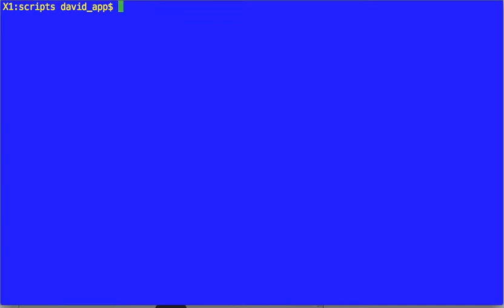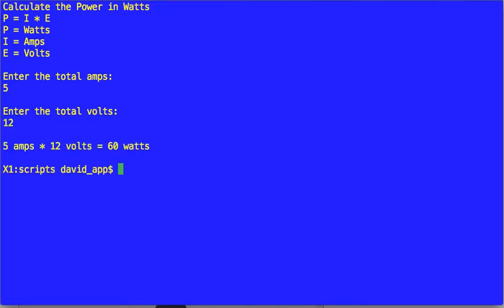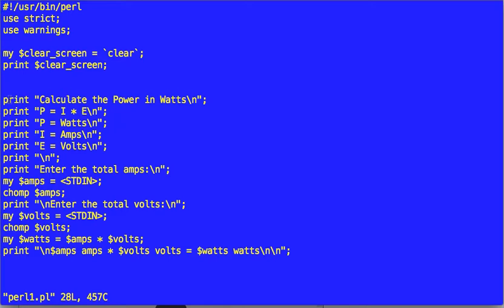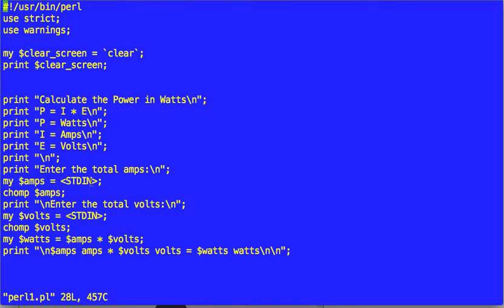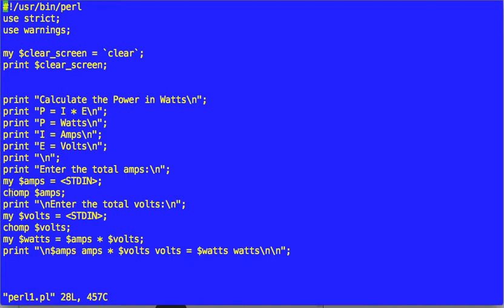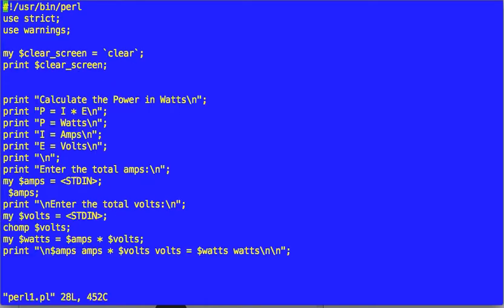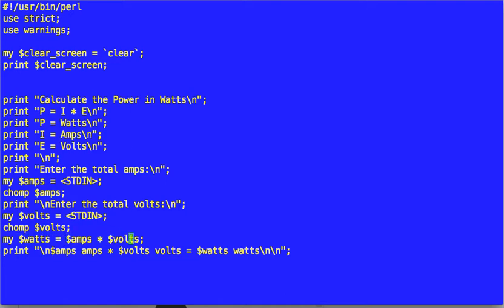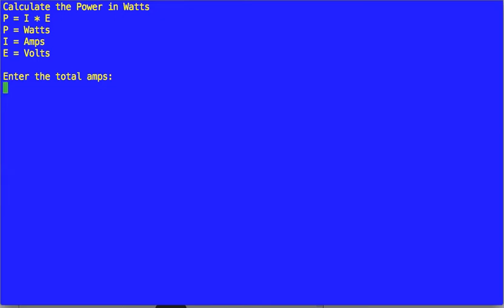PERL using input from keyboard STDIN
This Perl script uses a simple ohms law calculation to demonstrate using input from the keyboard/user.

And when you get a chance check out the other HWDsouth channels